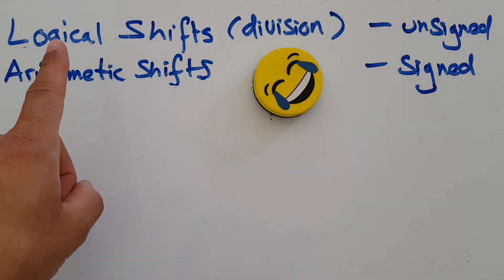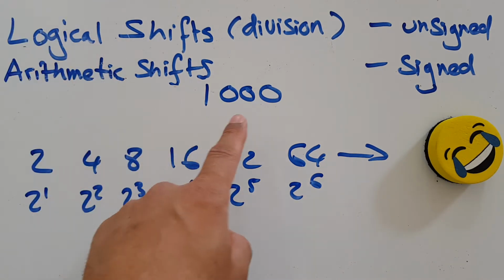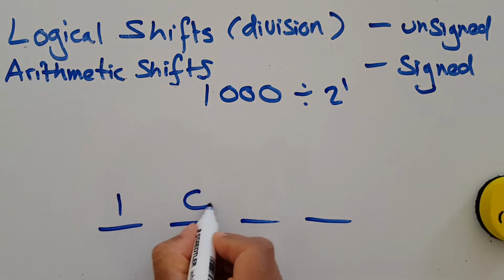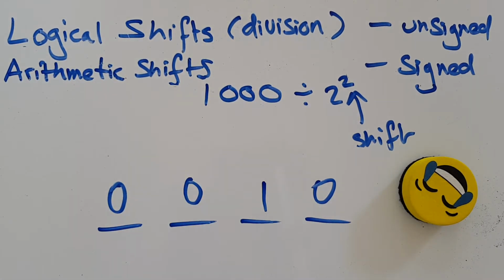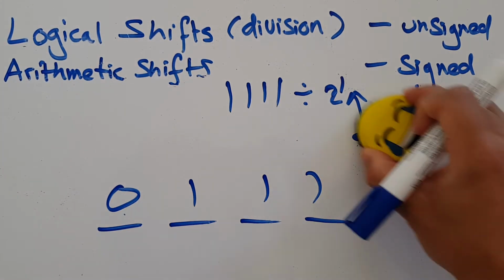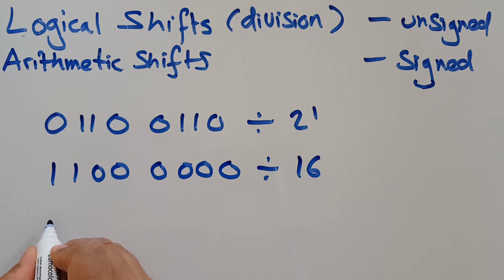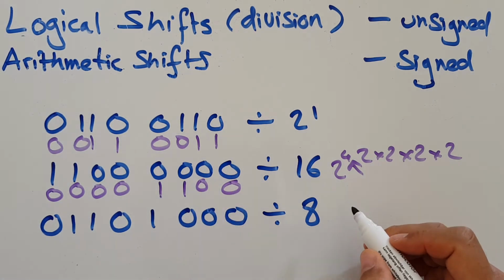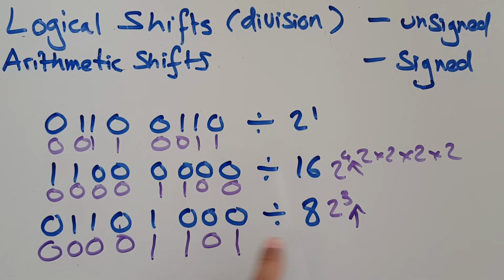Logical shifts (division)